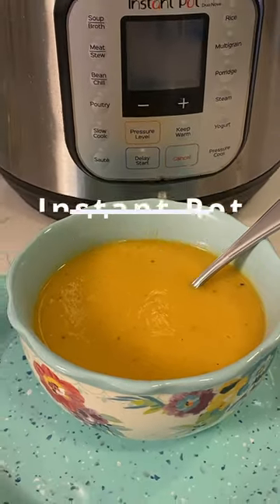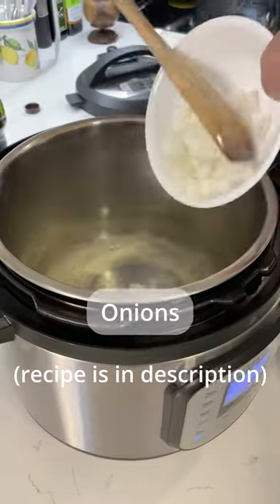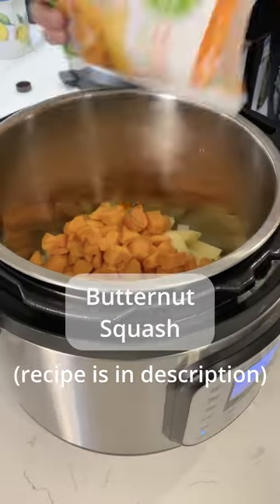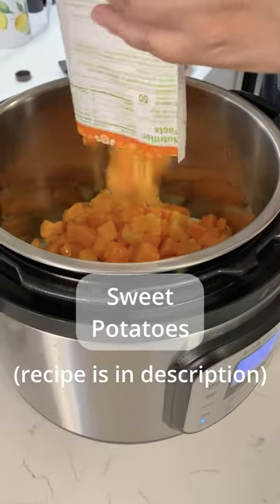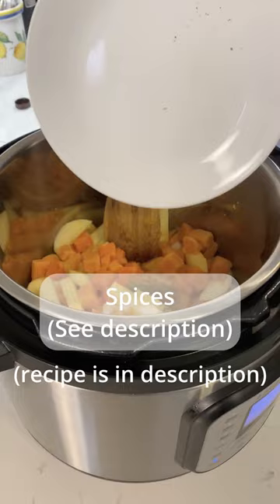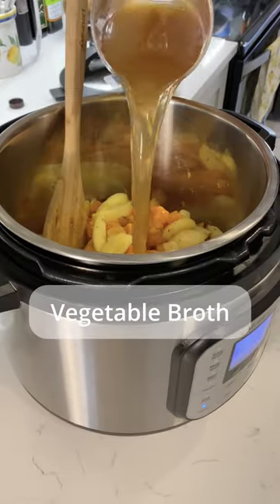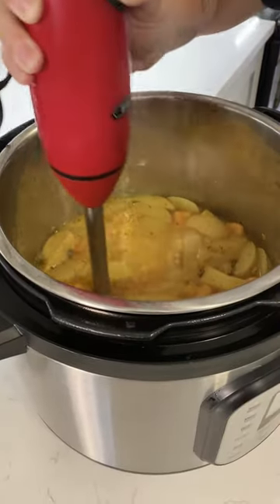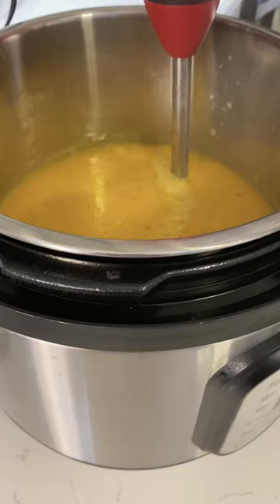Instant Pot Vegetarian Butternut Squash and Apple Soup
Instant Pot Vegetarian Butternut Squash and Apple Soup Recipe

Serves: 6

2, 10-ounce bags frozen butternut squash
1, 10-ounce bag frozen sweet potatoes
3 apples (I used Gala), peeled and sliced (once sliced squeeze a little lemon juice over the top and mix to keep the apples from oxidizing)
½ onion, diced
3 T butter
1 T extra virgin olive oil
1 T garlic paste
1 T ginger paste
½ tsp. dried thyme
1 tsp. kosher salt
½ tsp. ground black pepper
3 C vegetable broth

*This soup is so good it tastes sinfully creamy but there is no cream at all.  It is packed full of antioxidants and it’s delicious.  You will crave this soup.

Set your Instant Pot to saute’ (normal).  Wait till your Instant Pot reads “Hot”.  Now, add your butter and oil.  Once the butter melts into the oil, add in your squash, sweet potato, apples, onion, thyme, salt and pepper. Cook this for just a few minutes.  Press the Cancel button and stir in your garlic and ginger paste.  Now add in your vegetable broth.  Give it all a stir. Place the top on the Instant Pot.

Set the Instant Pot to Manual Pressure (more).  Set the timer for 5 minutes.  Once the timer goes off, hit cancel.  Quick release to let out all the pressure. Take the lid off.  I use an immersion blender to blend all the ingredients into a gorgeous smooth soup.  You can also put this into a blender.

*If using a blender, be careful not to fill it more than halfway.  You may need to do this in batches.

Music from Uppbeat (free for Creators!)